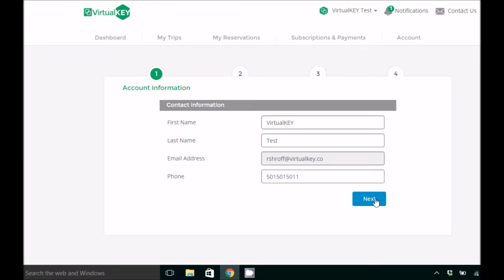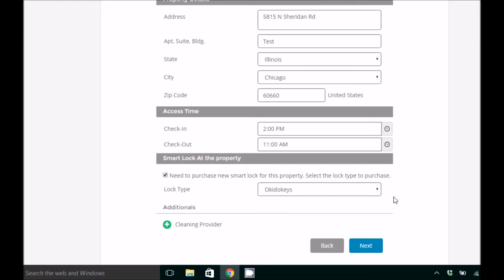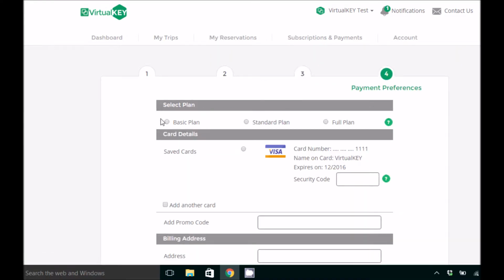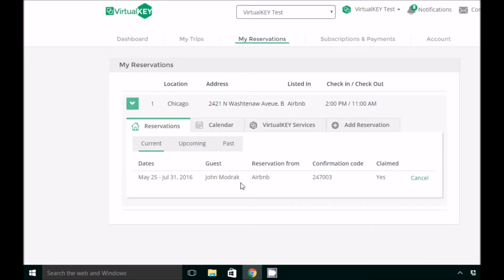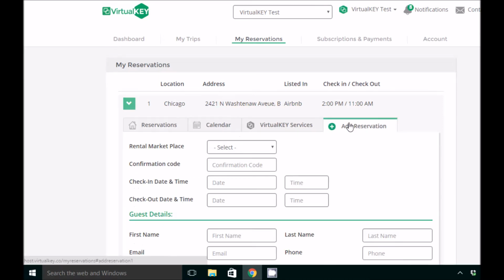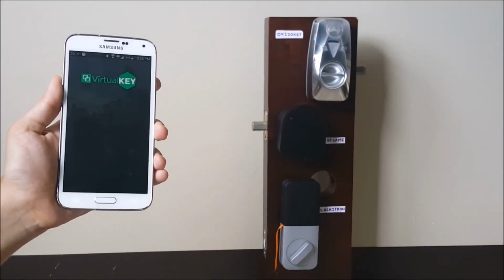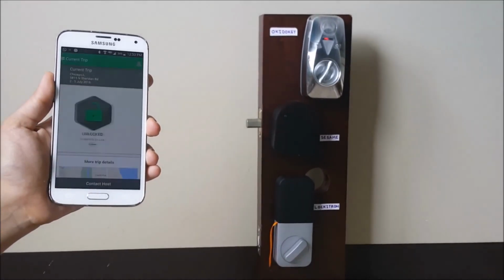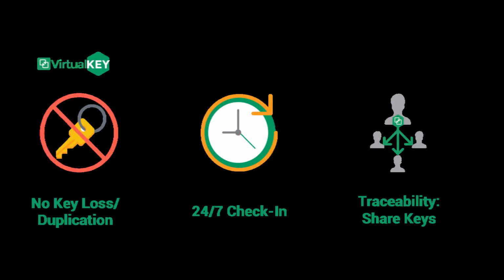VirtualKEY Product Overview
Quick Demo of VirtualKEY. Learn how automated key exchange works for hosts and guests